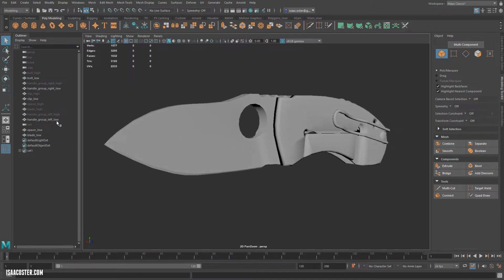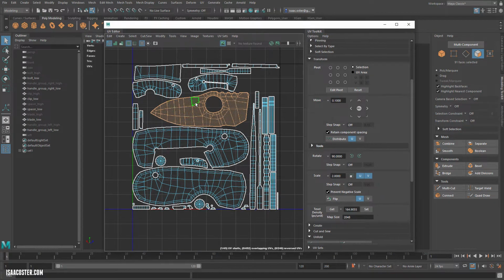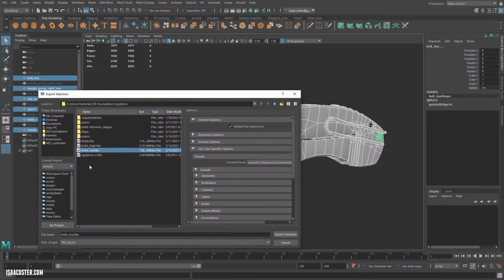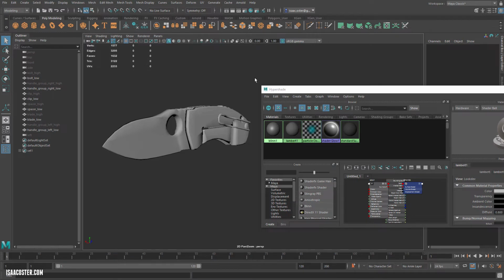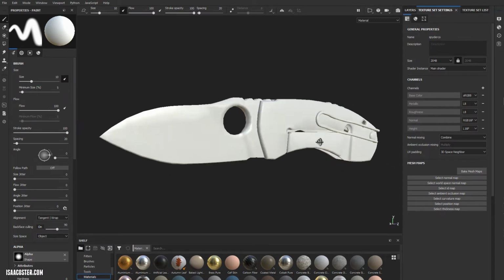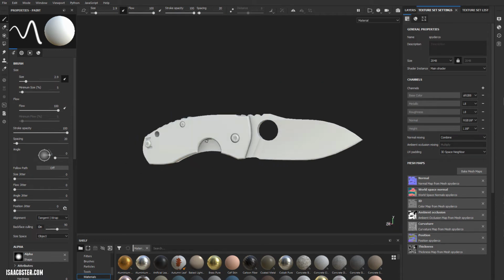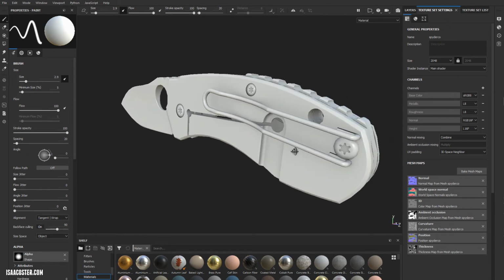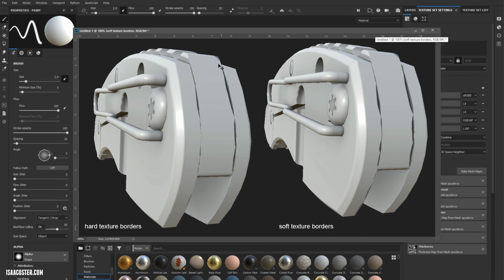3D Foundations - Fusion 360 Game Res 16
Working with texture borders